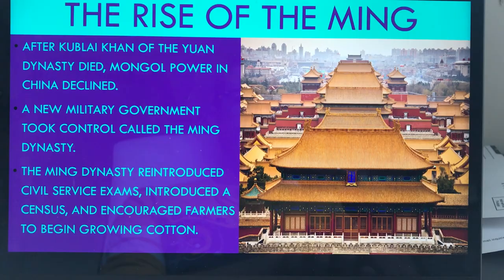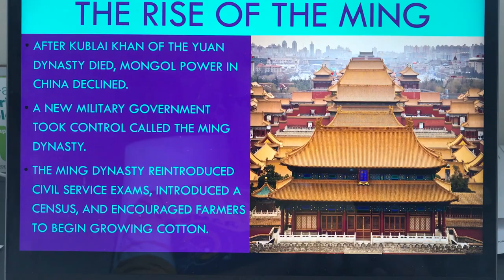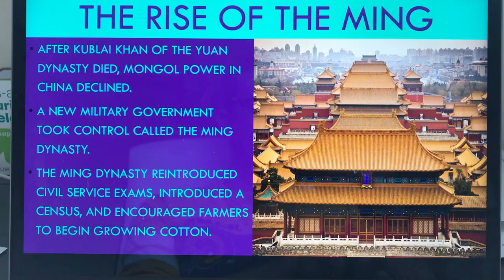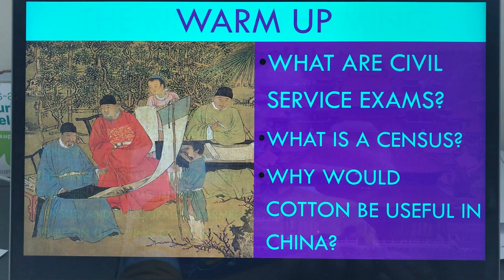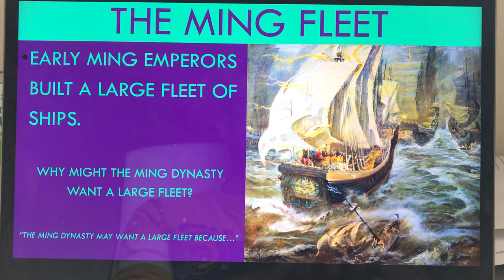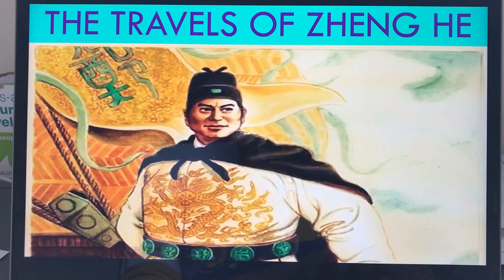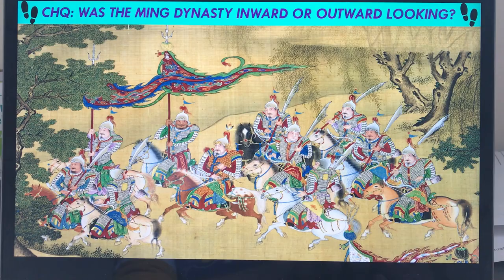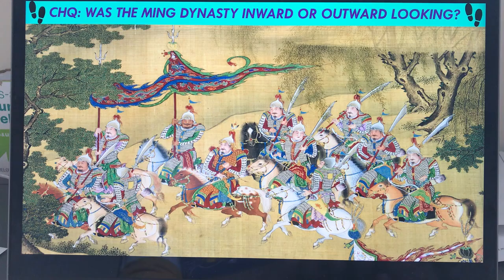Ming Dynasty Intro